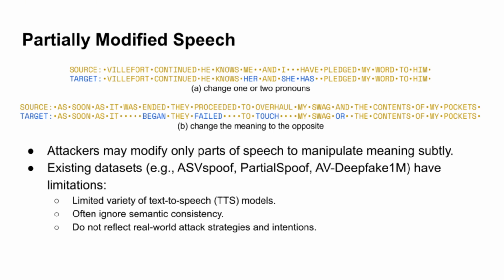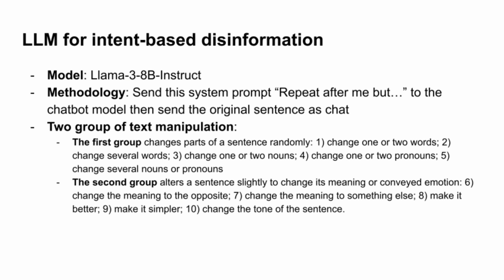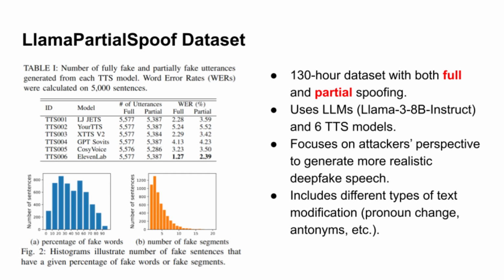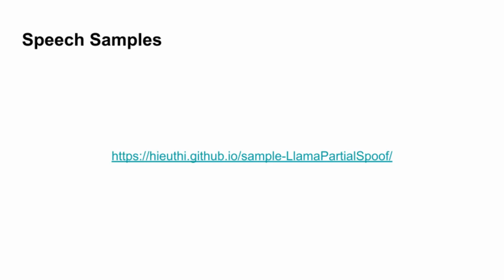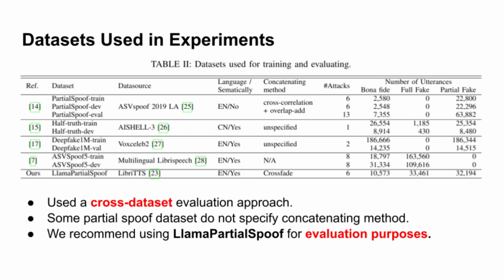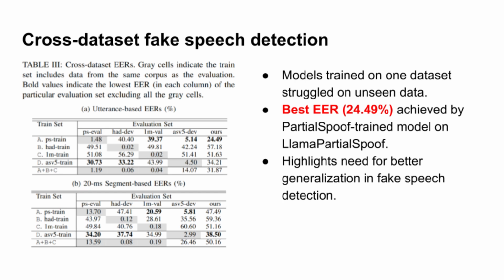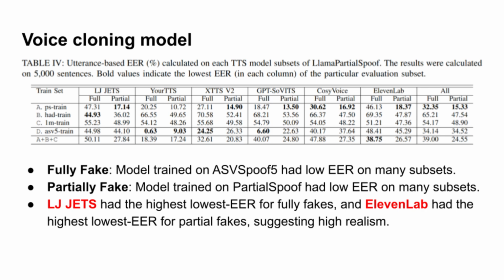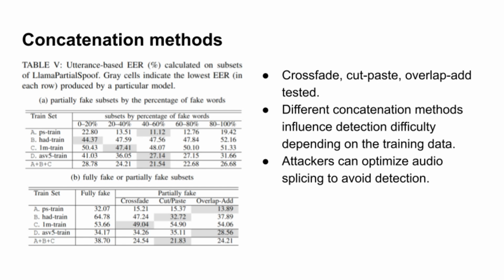ICASSP 2025 - 4679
Video presentation of the paper "LlamaPartialSpoof: An LLM-Driven Fake Speech Dataset Simulating Disinformation Generation"

The video featured a AI voice generated with ElevenLab